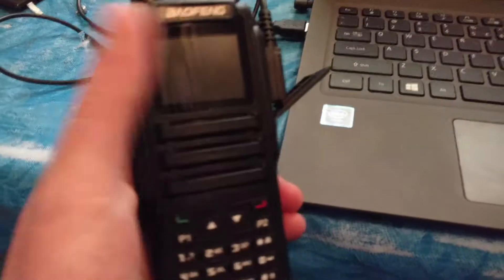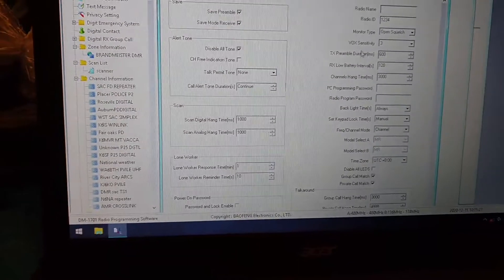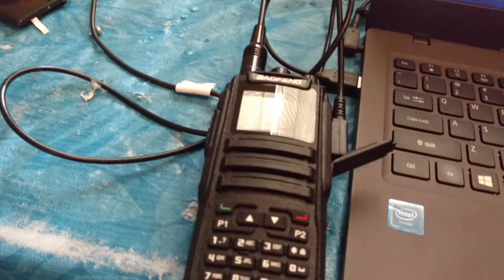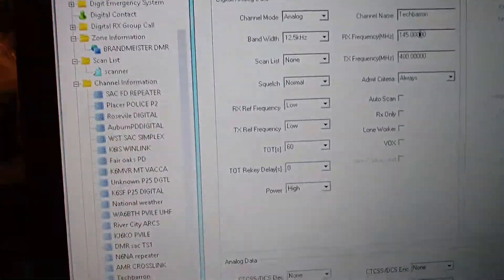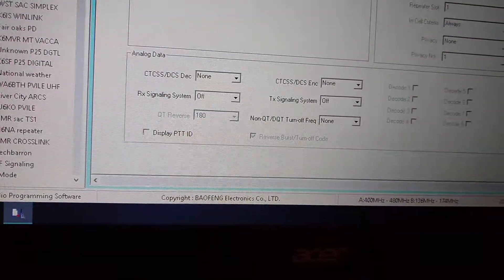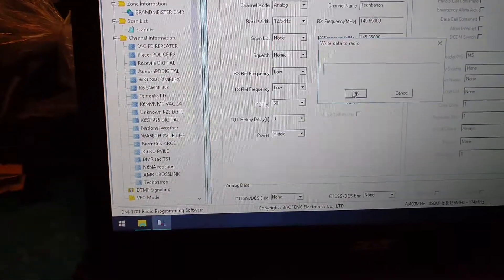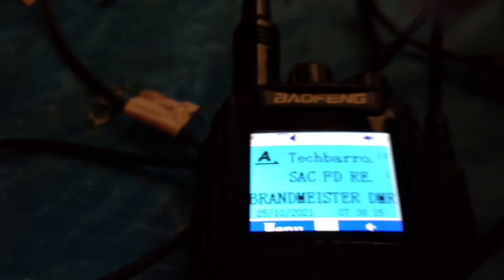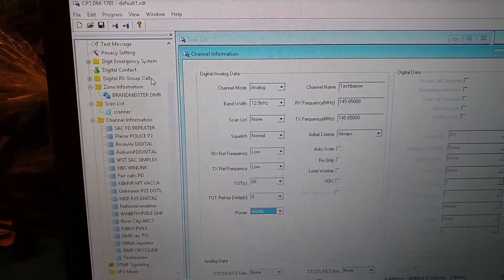DMR programming guide for Radiodity RD5R aka DM-1701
simple yet complex as F